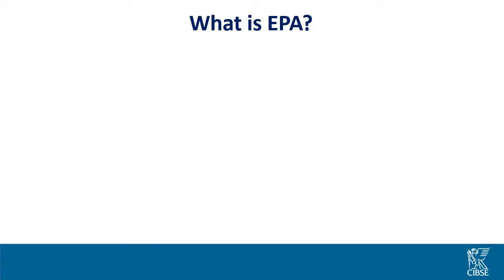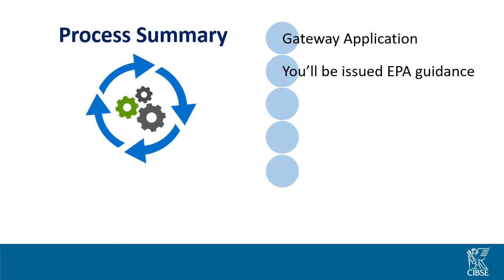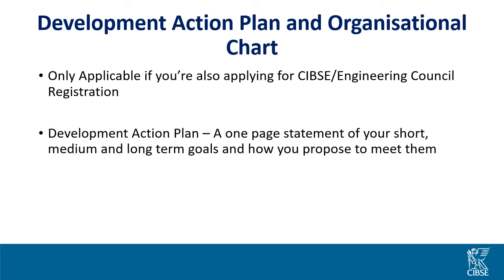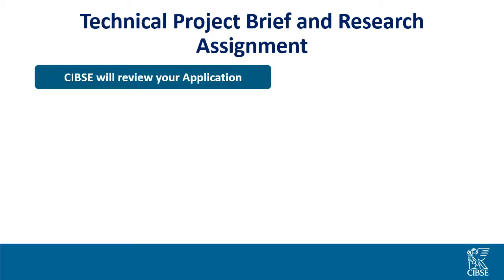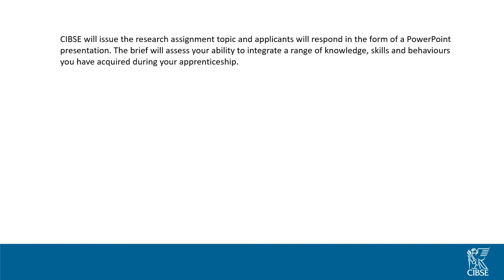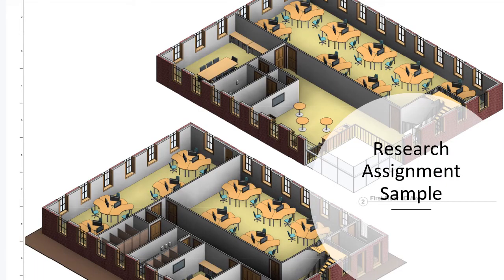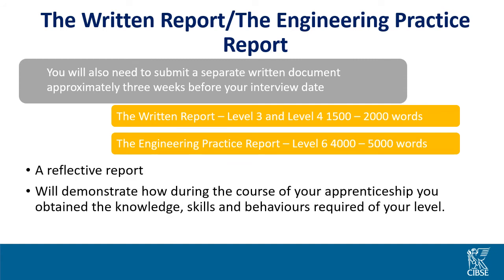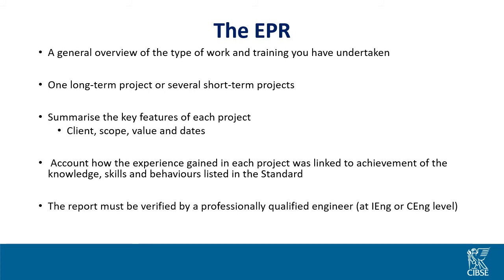CIBSE - End Point Assessment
An explanation of End Point Assessment (EPA)